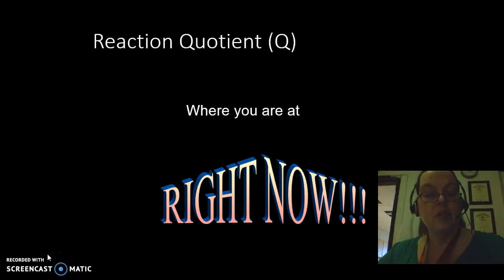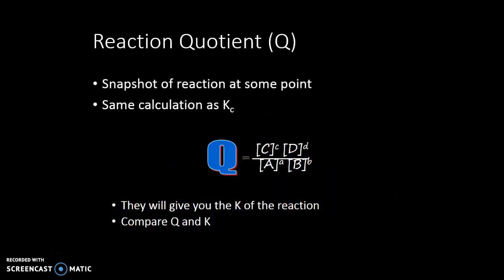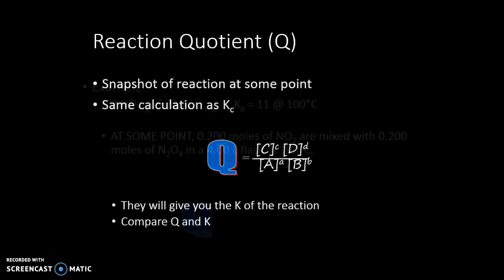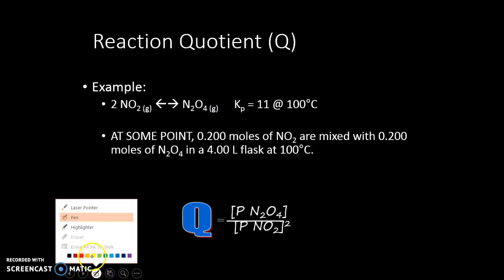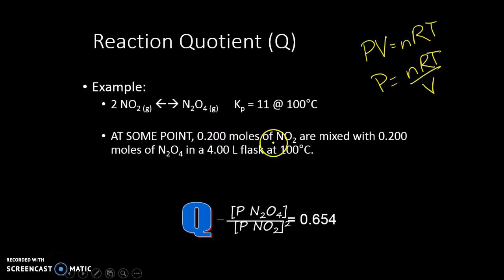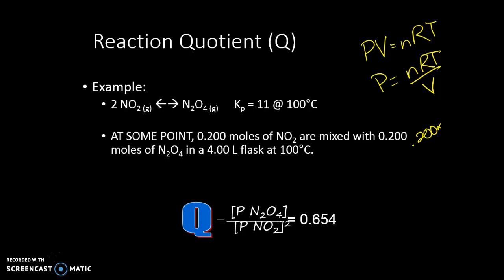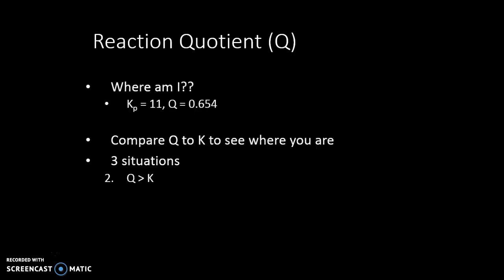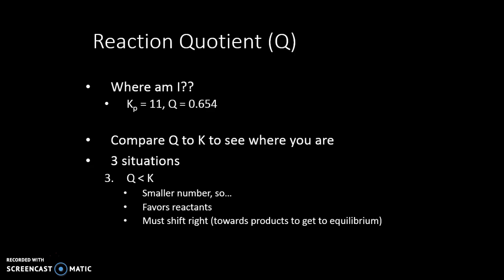Equlibrium Lecture 2: K and Q(mostly Q)